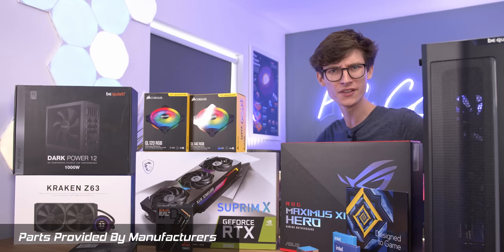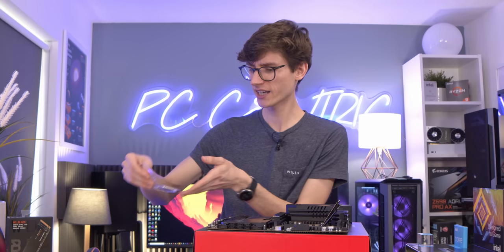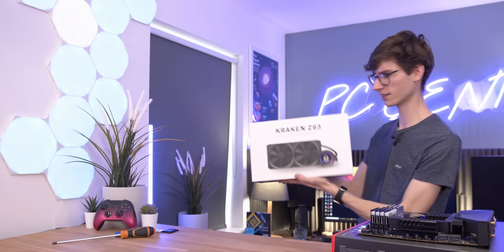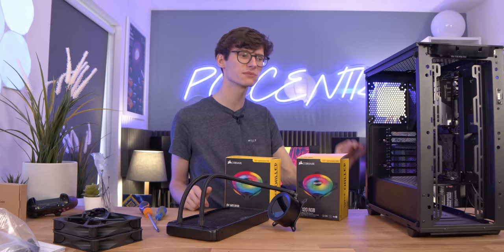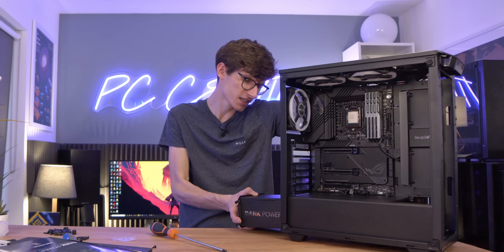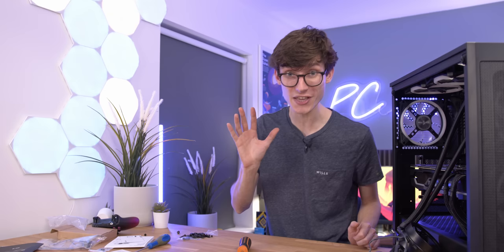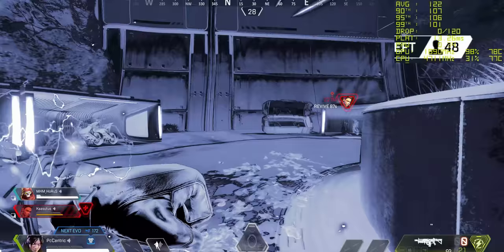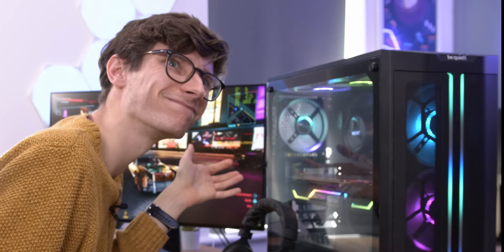The i9 11900K, RTX 3080 Gaming PC Build 2021! 😁 4K Gameplay Benchmarks, Ray Tracing & Cyberpunk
The Intel Core I9 11900K IS HERE! Does it make the ultimate gaming PC Build in 2021? I've grabbed an RTX 3080 for this Gaming PC Build Guide, with 4K gameplay benchmarks! AD

Contains product was loaned out for this video without direction or payment from the manufacturer.

Intel Core i9 11900k (Amazon)
Asus Maximus XIII Motherboard (Amazon)
Be Quiet Pure Base 550DX Case (Amazon)
NZXT Kraken Z63 (consider the 240) (Amazon)
WD Black Gen 4 SSD (Amazon)
Trident Z Neo RAM (Amazon)
Dark Power 1000w Power Supply (Amazon)
Corsair QL RGB Fans (Amazon)

4K Benchmarking monitor (RS) (Amazon)